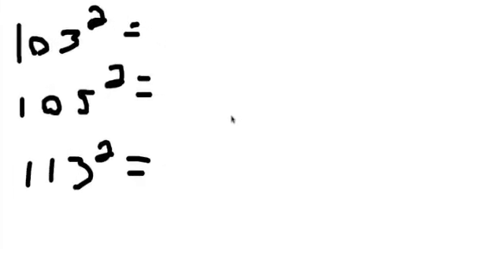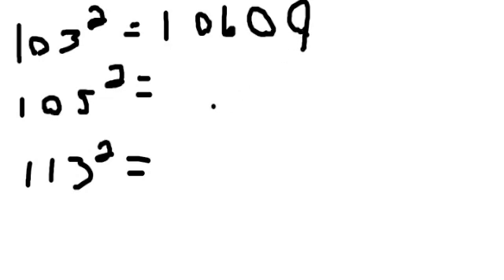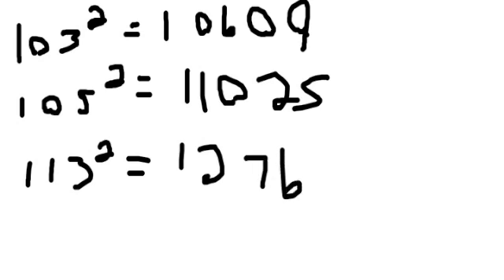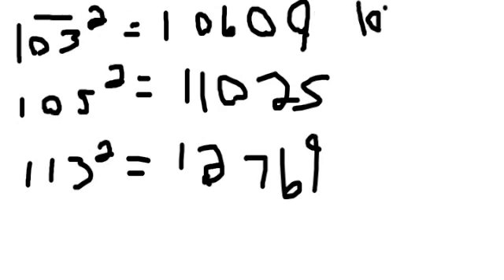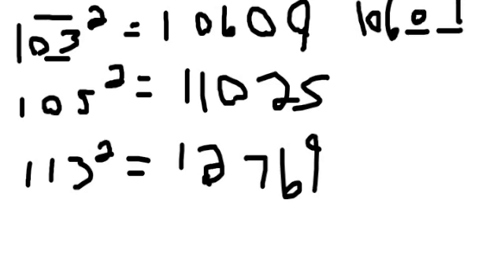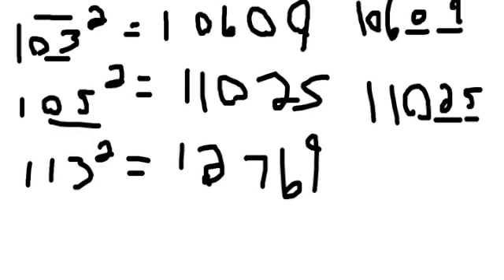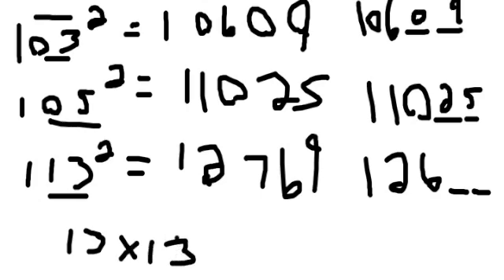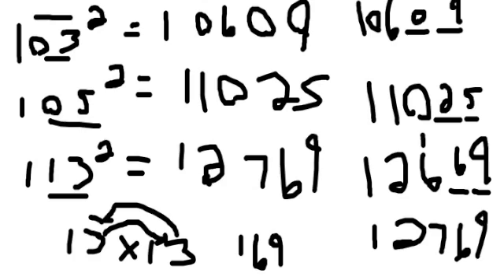math tutorial 5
squaring number fast in the hundreds